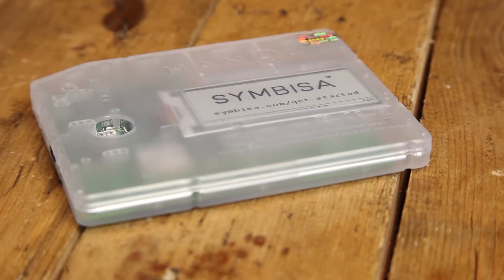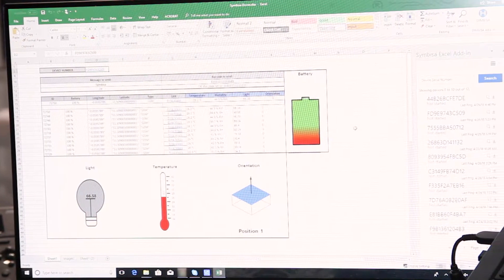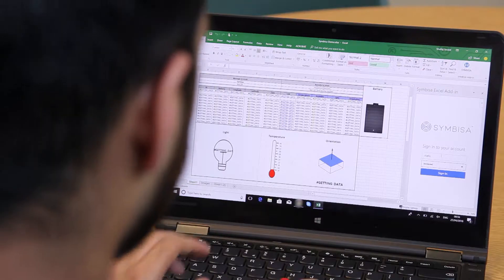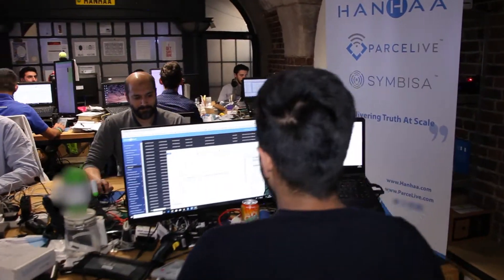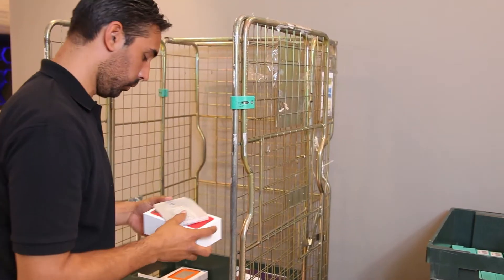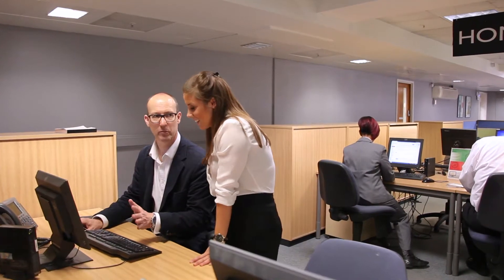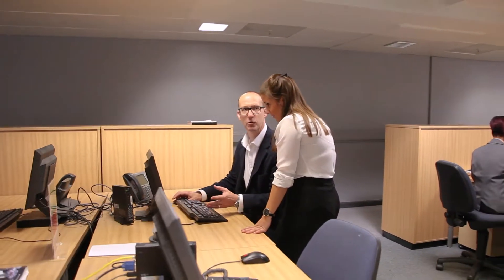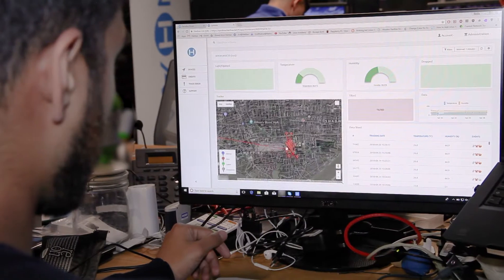Hanhaa Symbisa: Connecting Microsoft Excel to Real-World IoT Analytics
Many enterprises rely on the Microsoft Office Suite, and store data values in Excel in particular. To aid in real-world IoT analytics for the enterprise, Hanhaa has created Symbisa, an always-connected integrated multi-sensor system that includes an Excel API.